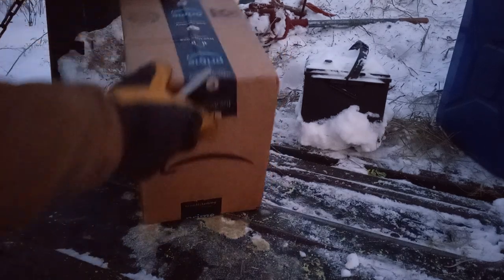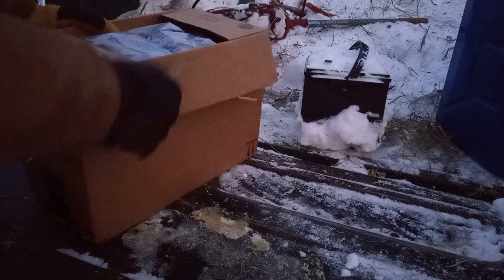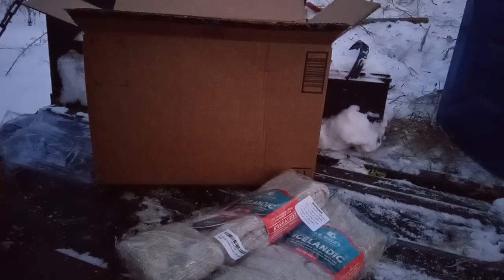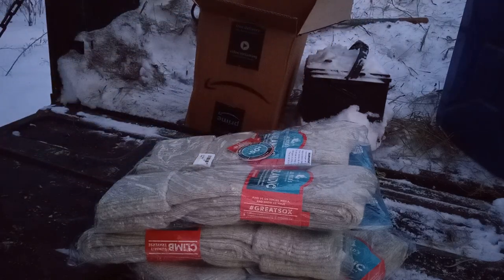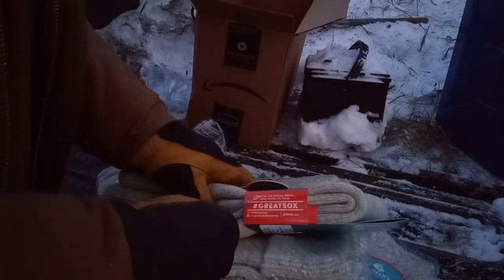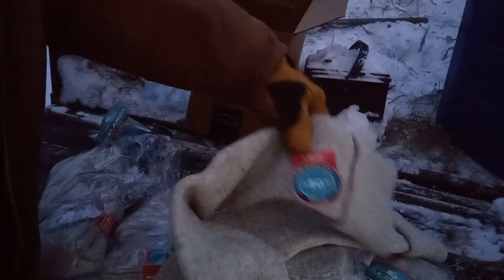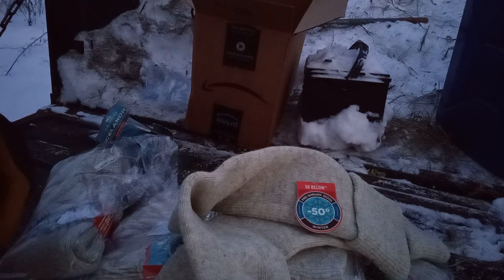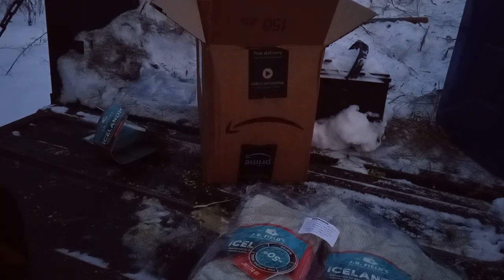Sock Restock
another 1/2 dozen pairs of the Great Socks, made in Canada.  J.B. Fields Icelandic Wool Socks.